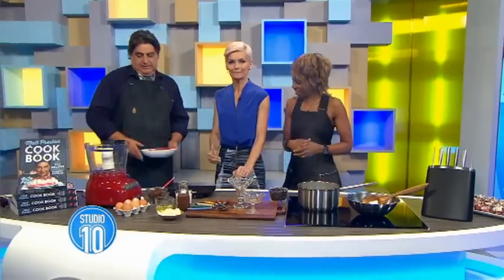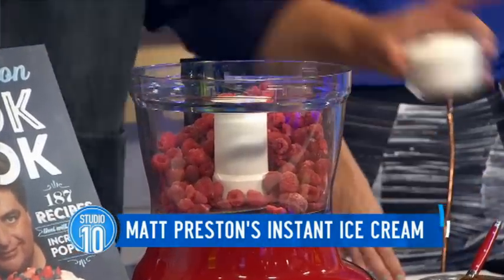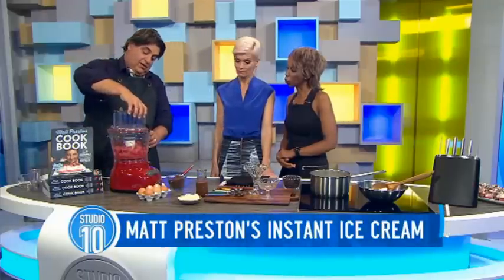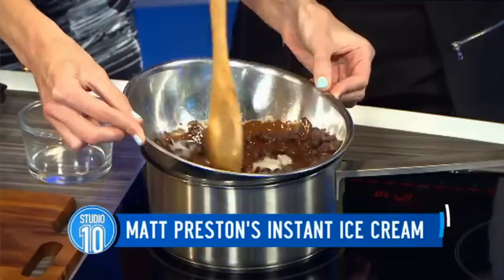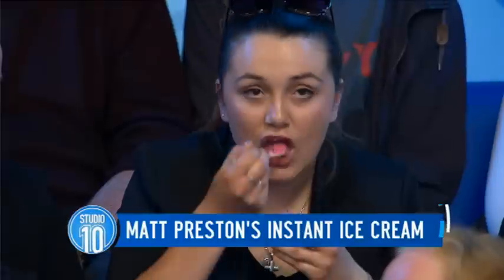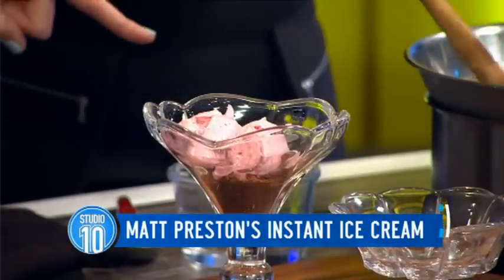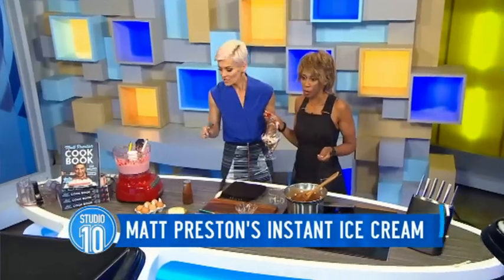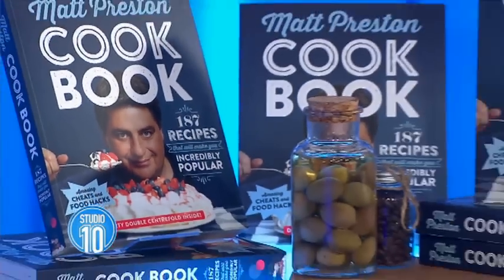Matt Preston's Instant Ice Cream Recipe | Studio 10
Masterchef's Matt Preston has a new cookbook out, and he's got a no-fuss recipe for instant ice-cream that everyone will enjoy!